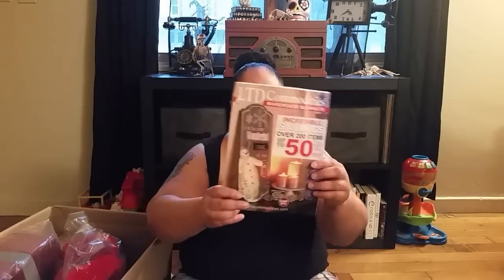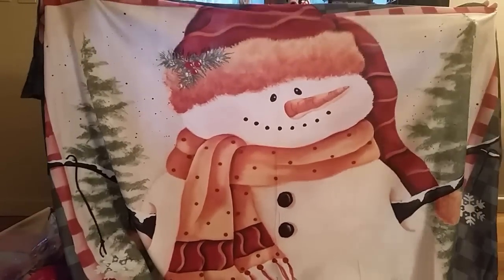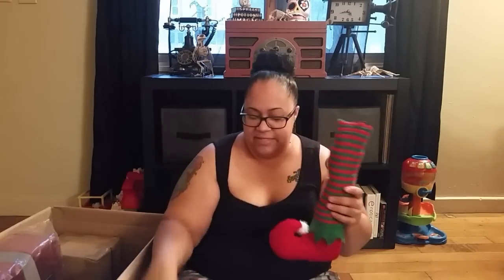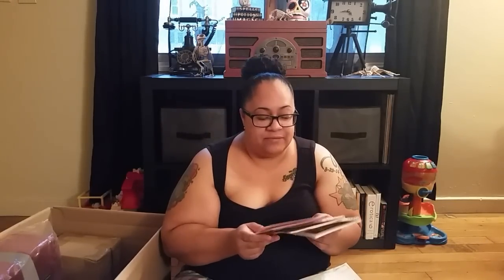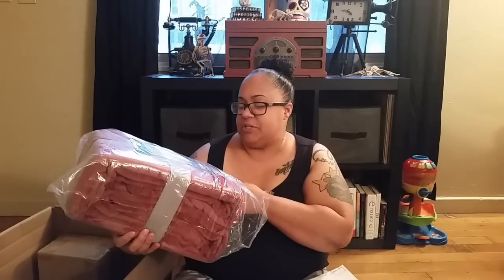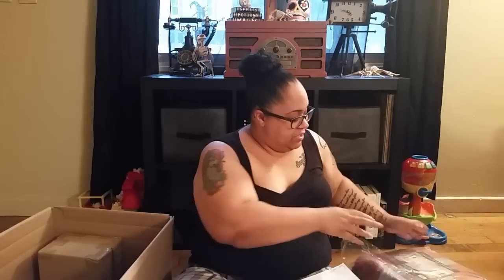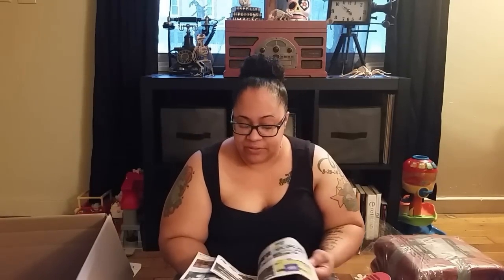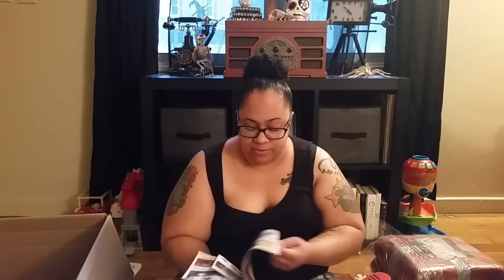LTD Commodities haul (Christmas stuff)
Hey guys!
Recently ordered some things from this catalog called LTD Commodities...I had to show you what I got.Check out their website, they have so much cool stuff!
They seriously have something for everyone.

** Side note **
I am not being paid to make this video, I purchased these items with my own money